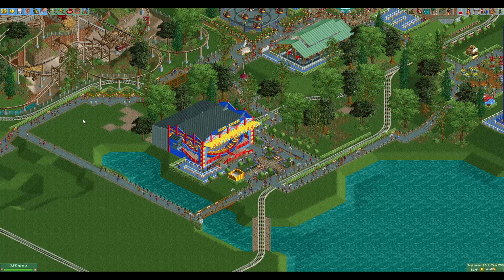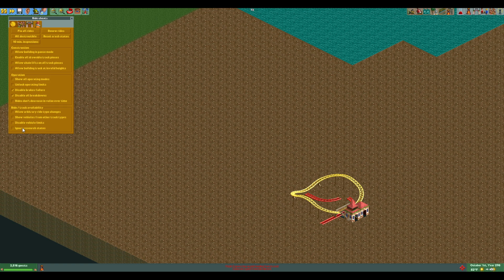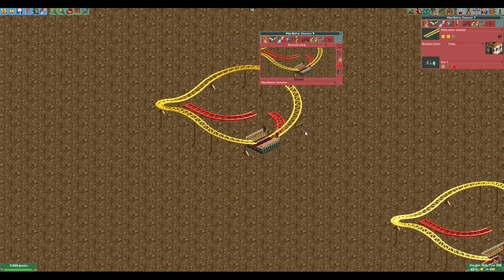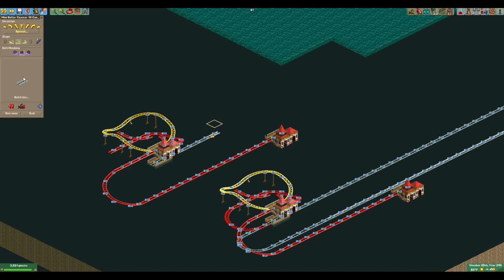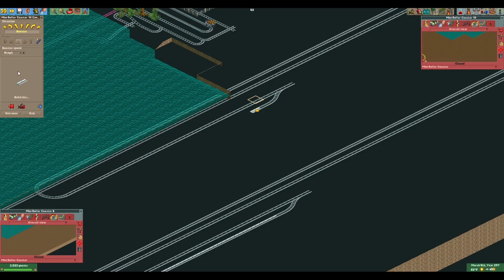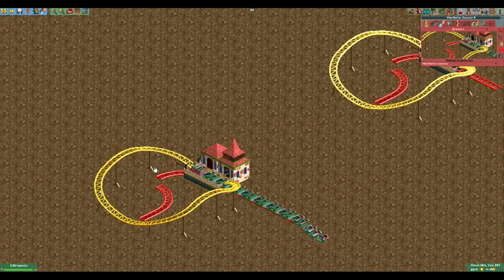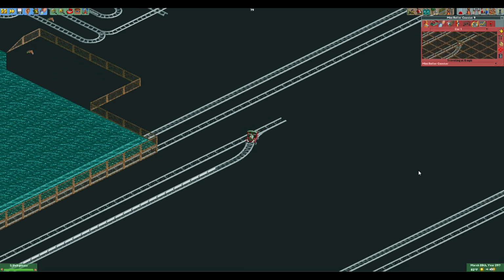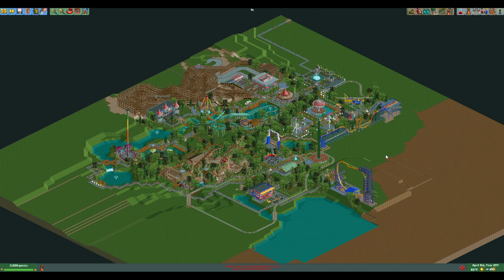RCT2 Hacking Tutorial: Musik Express Ride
In today's hacking tutorial, I'm teaching how to build a Muzik Express.  These are found at parks and fairs all over the world from companies like Bertazzon, Wisdom, Mack, and others.  This is a relatively easy hack to do and can add some operational fun to your park with the forwards and backwards motion.  Thanks to Zarathustra for the showing me the powered coaster functionality that we'll use in this hack.

Links and Downloads:
- This ride is built in OpenRCT2, an open source version of Roller Coaster Tycoon 2 that allows additional features beyond the base game.
- Download the Ride Vehicle Editor Plugin by Basssiiie here.  It goes in the 'plugins' folder in the OpenRCT2 folder tree: